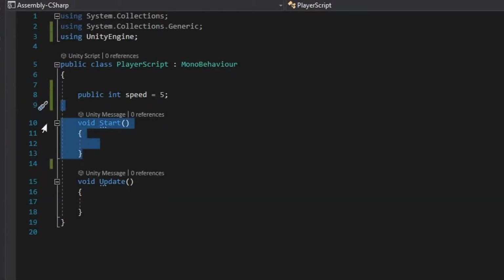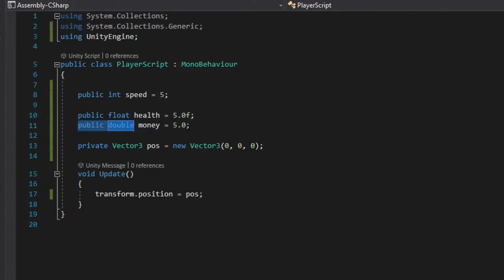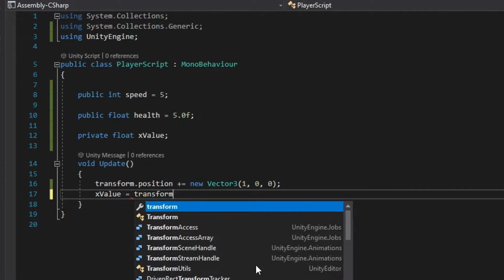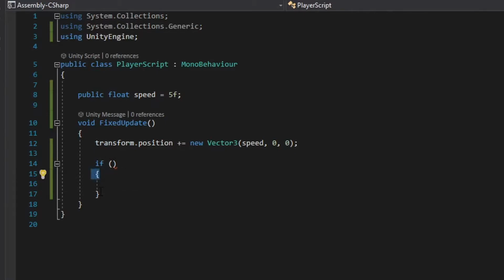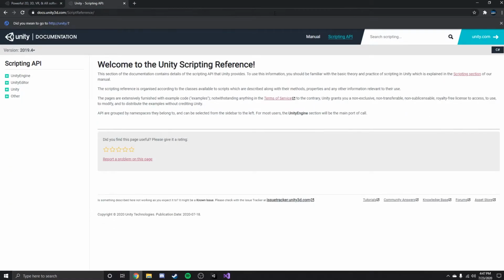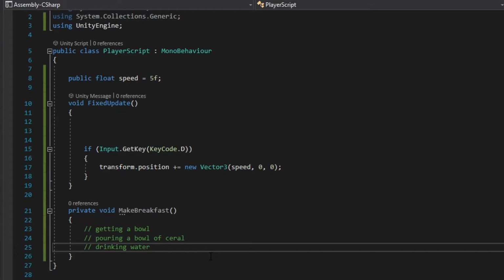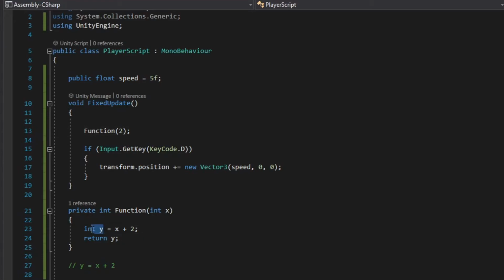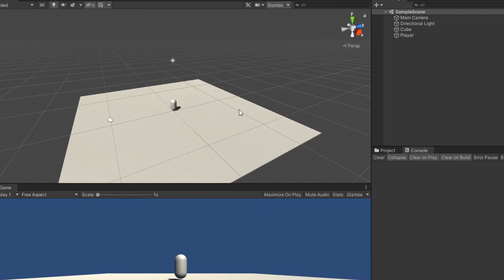Unity Game Development Tutorial #2! Creating Player Movement! Create a Game in Unity 3D!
Building Your First Game In Unity 3D! Learning C# and Unity Game Development Tutorial for Beginners! Have you ever wanted to create your own video game? In this tutorial I will start going over the basics of C# and Unity game development. If you are confused hang in there! I was stuck in that tutorial trap and I am here to help all of you start making your own games!

I have been making games in Unity for 7 years now and want to give out all that I have learned in my time, I hope these tutorials help you guys out! Also if you want to see my projects/games check out my Instagram!

See my most recent video!

SmokeySpace